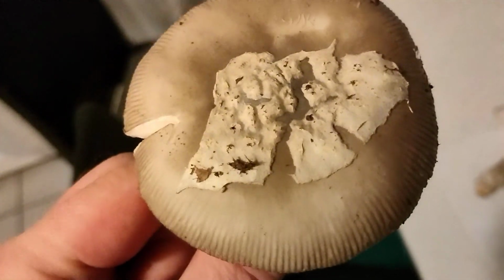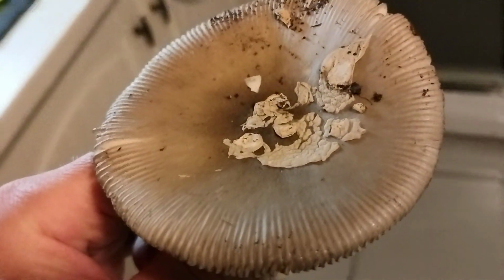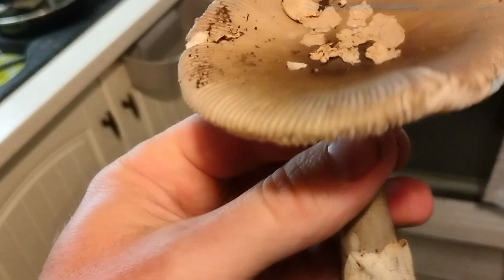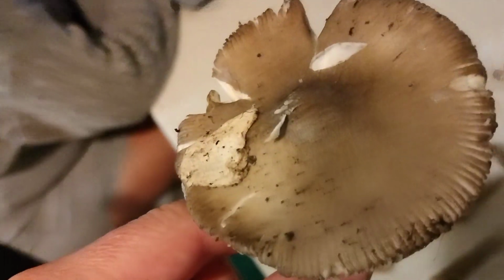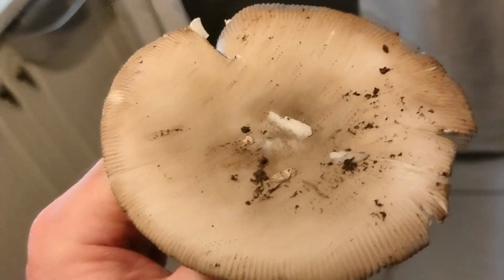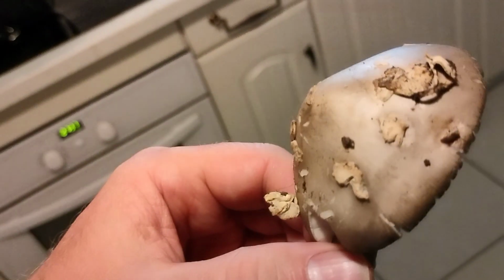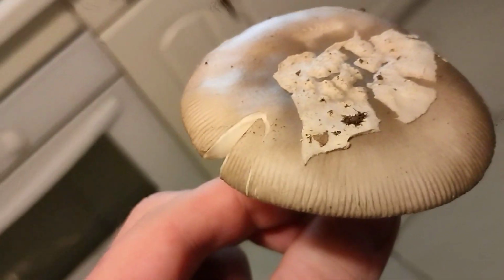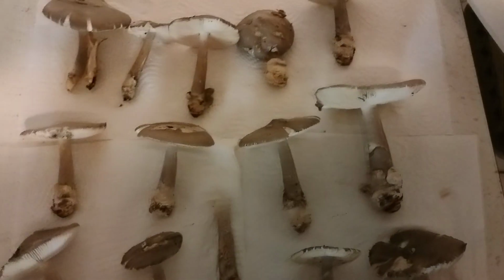Amanita Vaginata identification and differences with Panther caps and Death Caps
In spite of a quite clear identification, I only ate a tiny amount on Tuesday and another one on Wednesday, simply because I've already eaten a huge pan of Leccinum Aurantiacum the previous days and it's not good to eat big portions of wild mushrooms on such a short period of time. It also enabled me to be 100% on the safe side. If I had made a fatal mistake, with such small  amounts, I would just have been sick enough to understand my error. I ate a huge pan on Friday (all the mushrooms which you can see on the table). The mushrooms tasted much better fried in olive oil than with butter (but this is a matter of taste). Amanita Simulans (Amanita Mairei too) is closely related to Amanita Vaginata. Beware: these mushrooms are poisonous raw. They need to be cooked at least 15 to 20 minutes in order to make sure to get rid of the poison (the same process has to be done with Amanita Rubescens, the Blusher, which is a choice edible mushroom once cooked). I didn't mention the absence of a ring (or annulus) on Amanita Simulans, which would also enable to differentiate it from Amanita Phalloides (Death Caps), simply because this ring of Death Caps can get broken. It's particularly in this situation that Death Caps are dangerous, because some people misidentify it. They think : there is no ring, so it's not a death cap. Wrong! When you identify a mushroom, especially an Amanita (it's the genus which contains the most dangerous toadstools), try to collect as many details as possible.